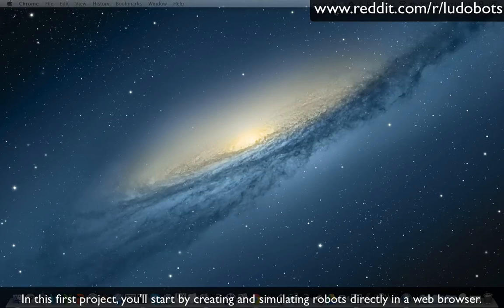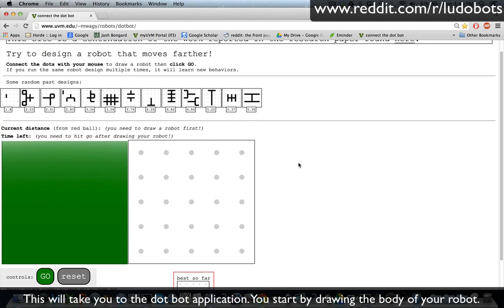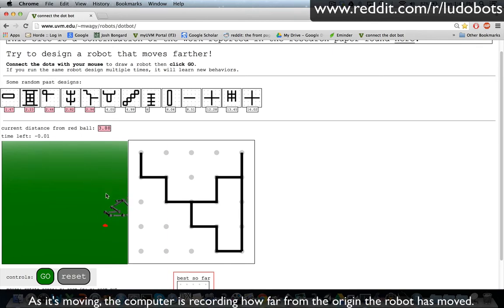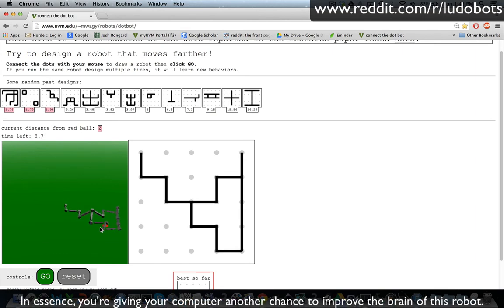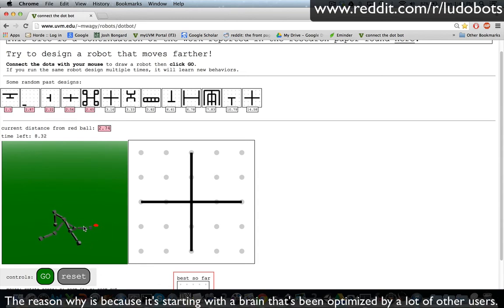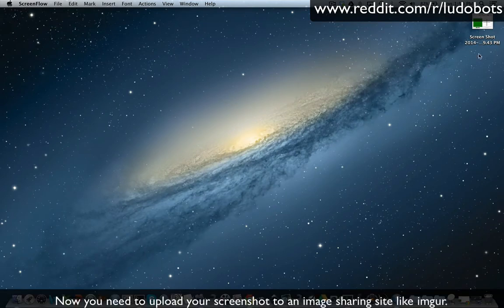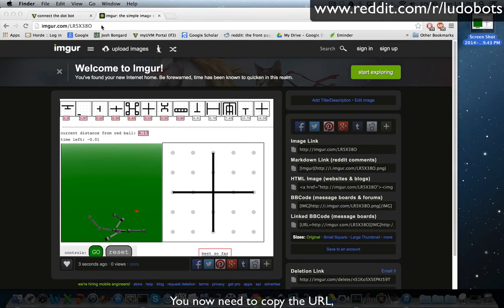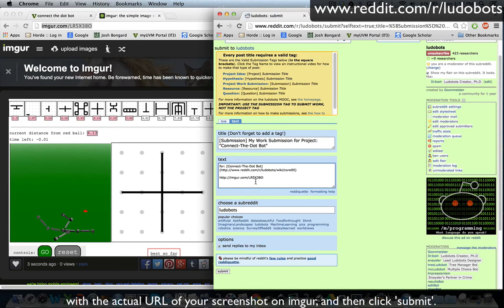Ludobots: The DotBot project.